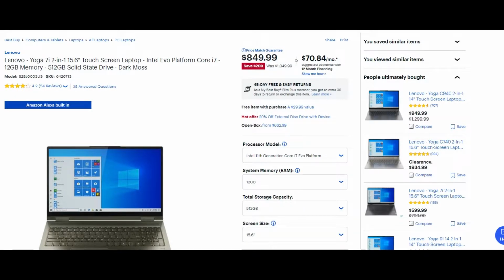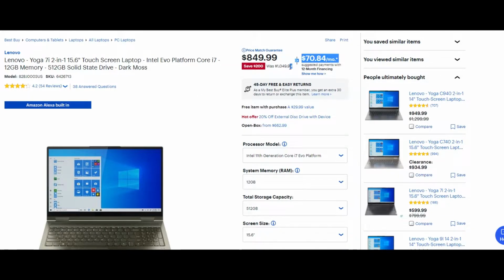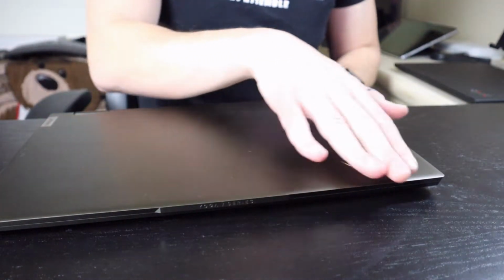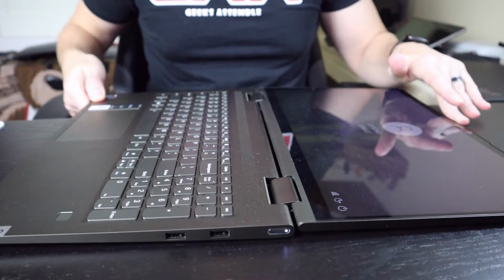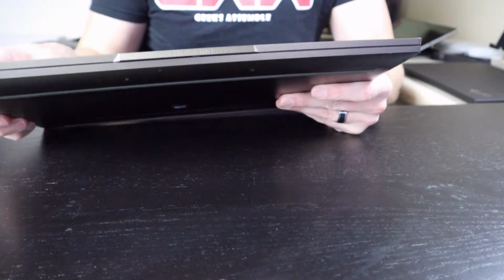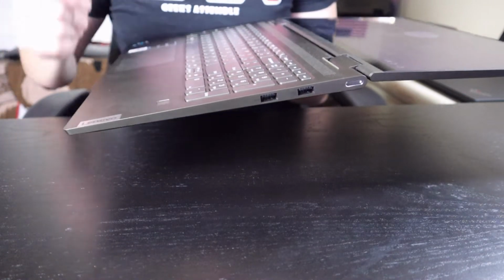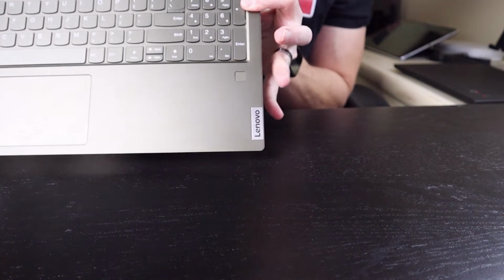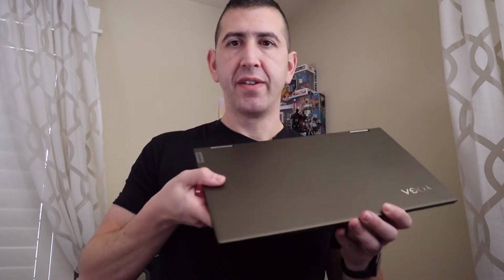Lenovo Yoga 7i 15 - Just $850 at BestBuy - Review!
Save on comics, games, and collectibles AND enter to win exclusive gear - become an Insider today

This is a solid, all-around machine but it did take this sale to get me to finally film the review. Enjoy.

You can support our team and their content THANK YOU!